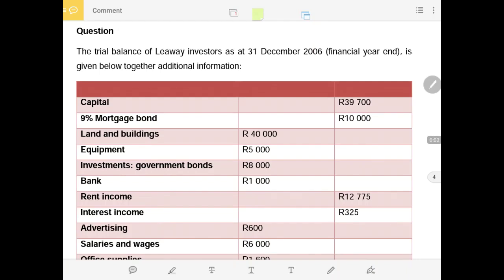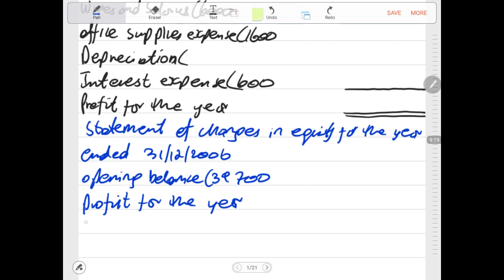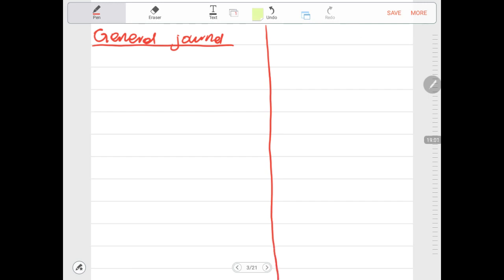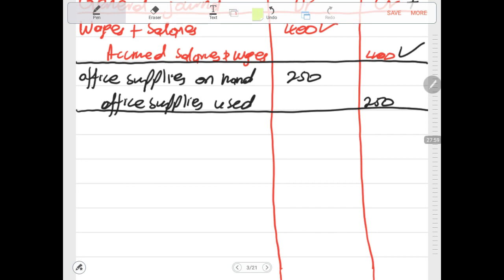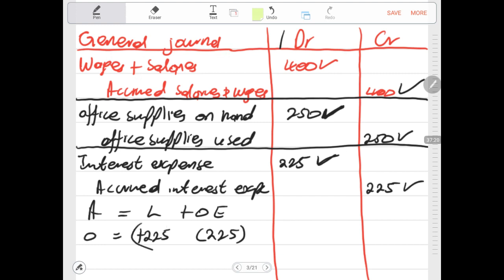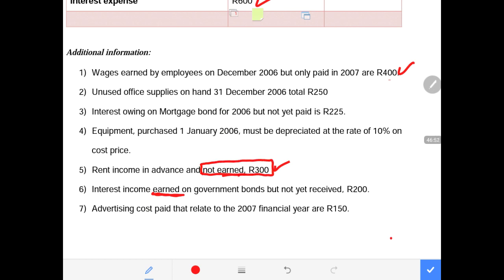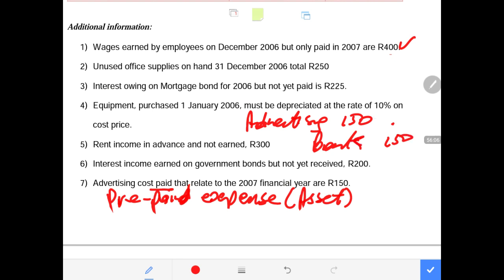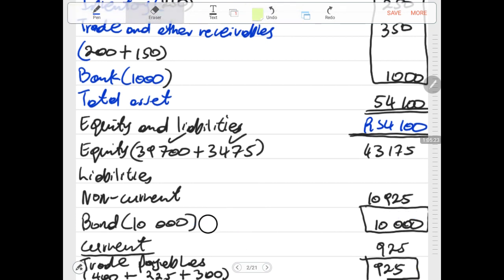Income statement, Changes in equity and Statement of financial position Service entity